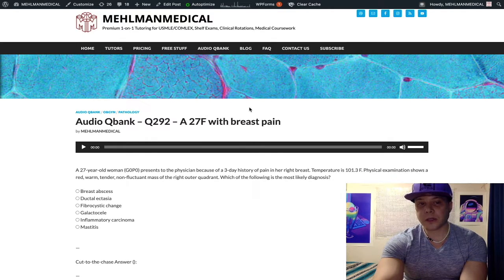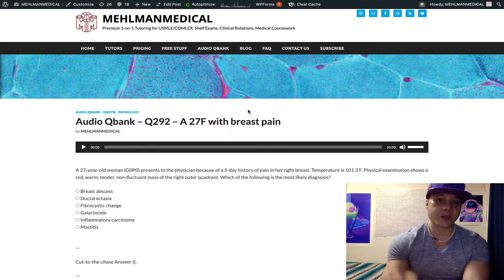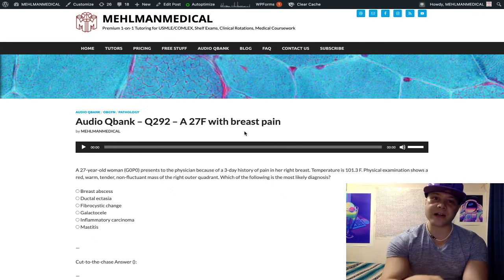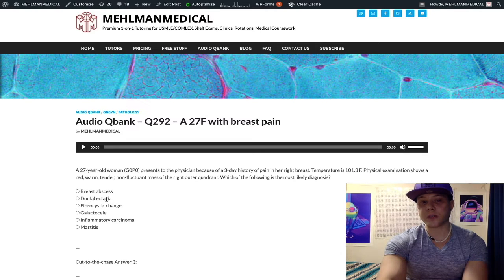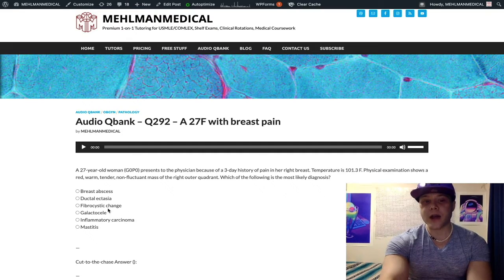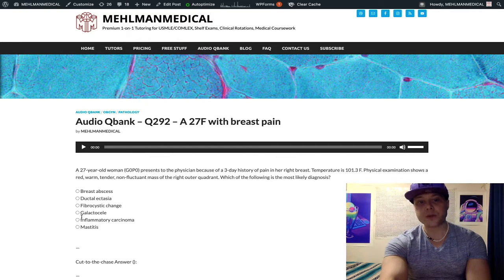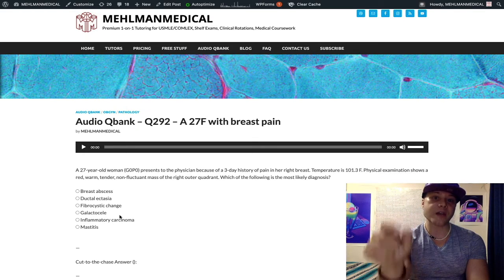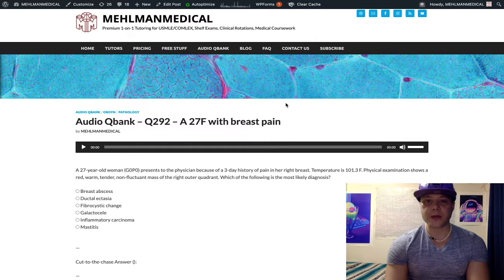HY USMLE OBGYN/REPRO - #292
Audio Qbank - Q292 – A 27F with breast pain